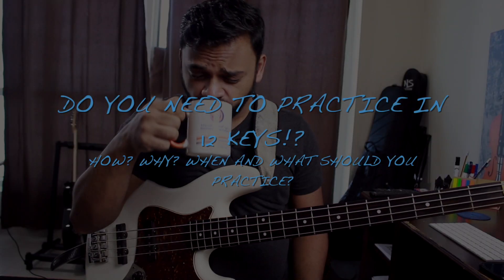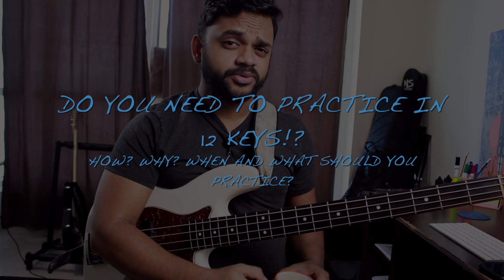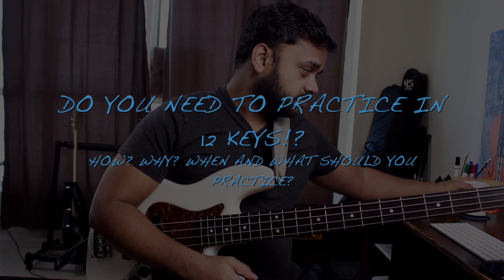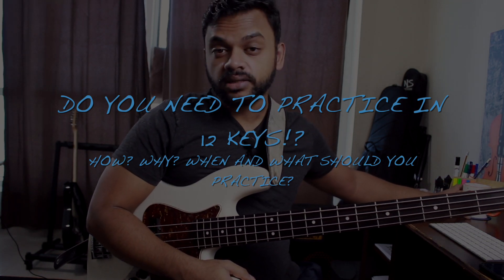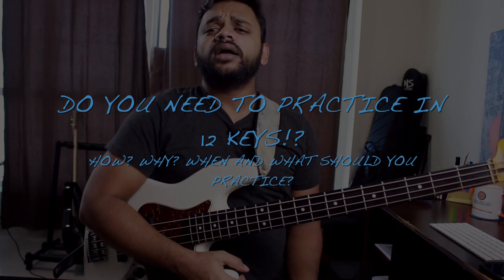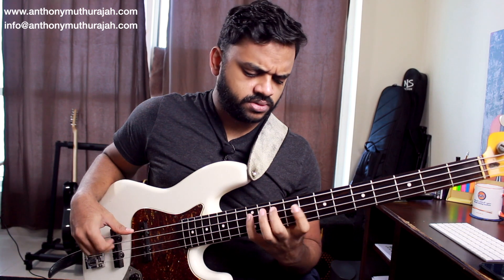DO YOU NEED TO PRACTICE IN 12 KEYS?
Hey guys!

Hope you're all well and safe.

I decided to discuss a concept popular among students of Jazz, the never-ending thought of whether one should practice in 12 keys or not. If yes, what exactly do we practice? Tunes? Scales? Watch the lesson and find out!

Check out the eBooks on my website!

Gear Used

Bass - Squier Classic Vibe 60s Reissue
Ebony Fingerboard. Stock pick ups. Original Badass Bridge

Strings - DR Sunbeams 40-95
Nickel - Plated/Round core

Recorded and edited on Logic Pro X and Final Cut Pro X